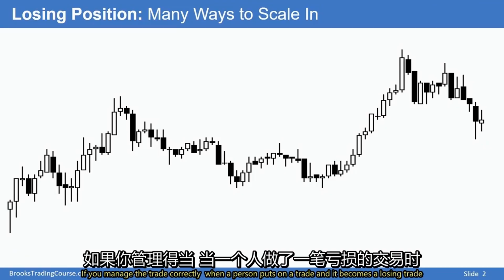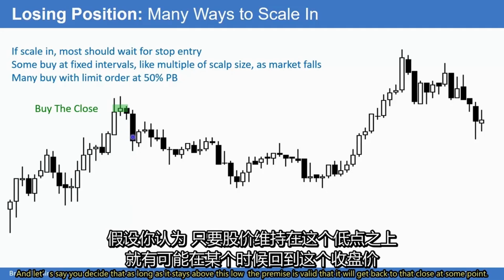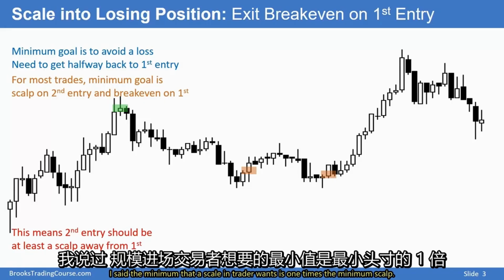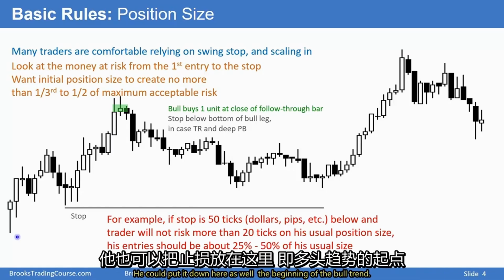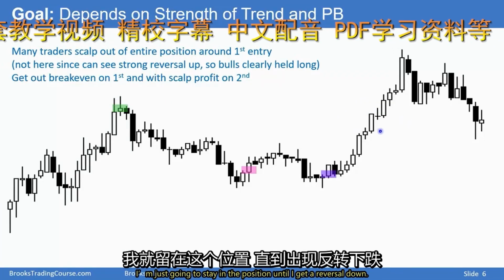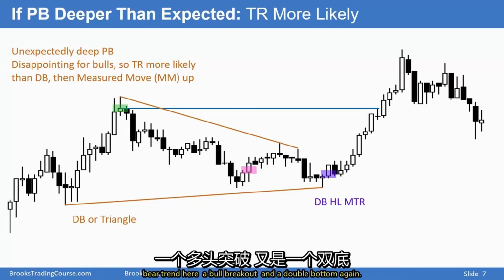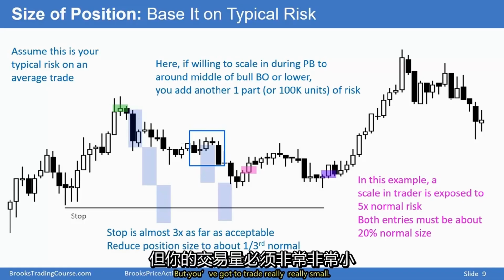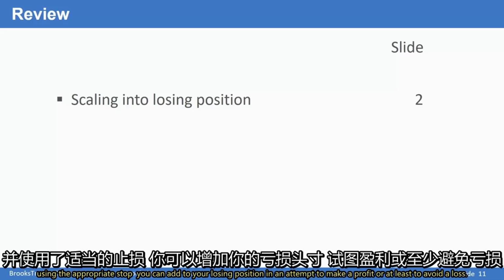118.扩大交易规模（二） 价格行为学交易课程·基础篇